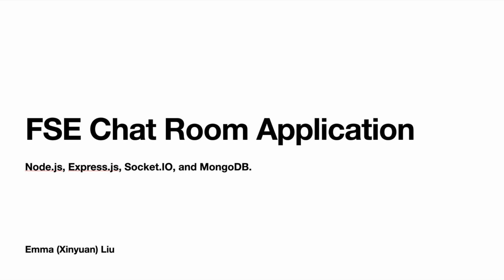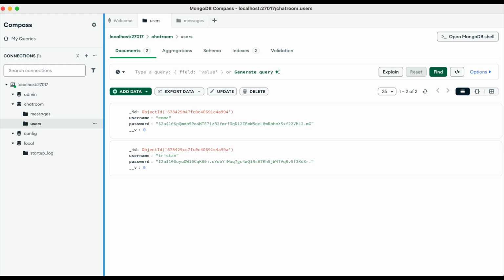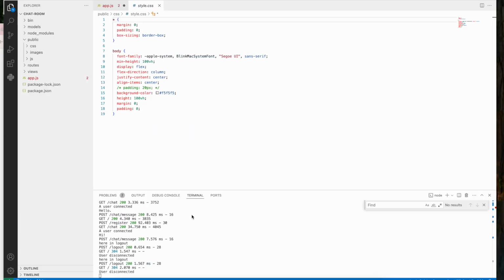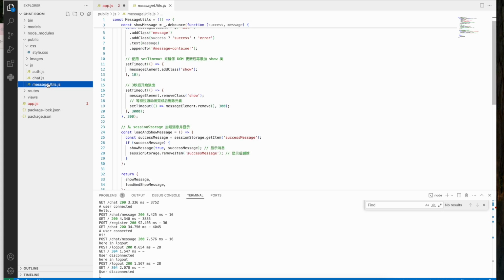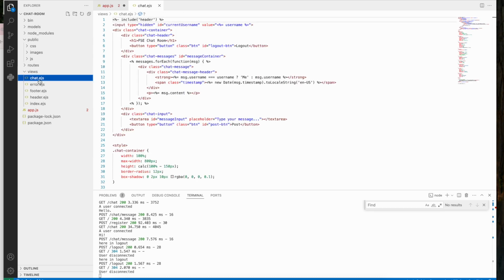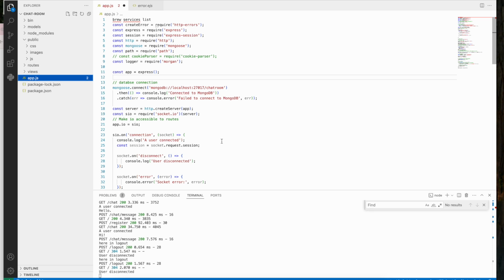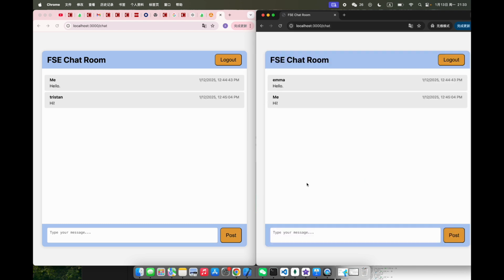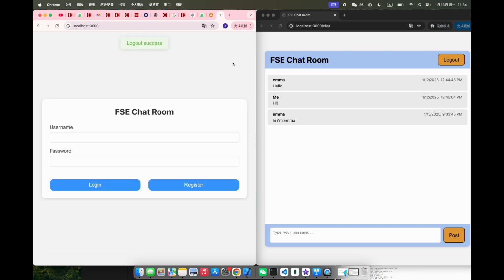CMU SV FSE Chat Room Demo